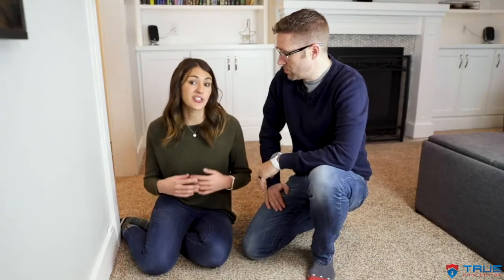True Protection| Qolsys Device Training- Temperature